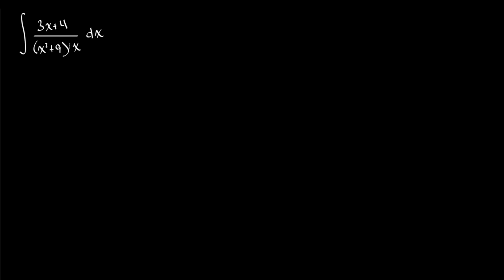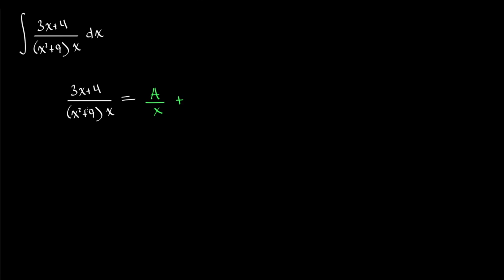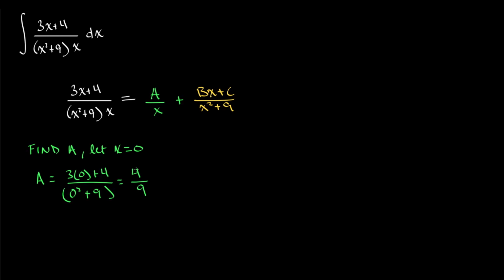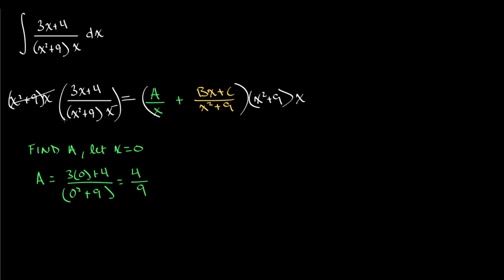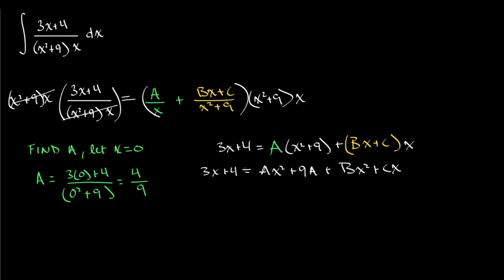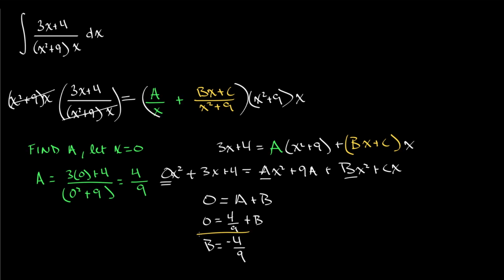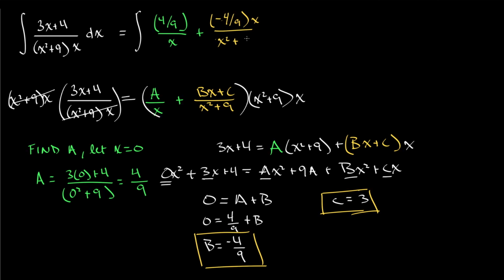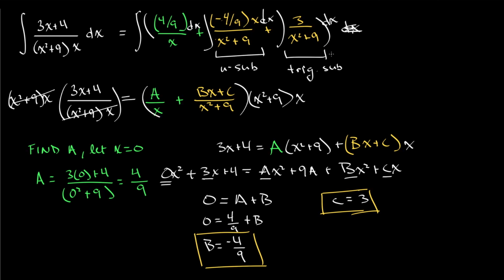Integration by Partial Fractions: Irreducible Quadratic Factors | Single Variable Calculus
Continuing to talk about using partial fractions to evaluate an integral, we talk about how to set up partial fractions for a scenario with an irreducible quadratic factor in the denominator.

Content from this video was adapted from an explanation in Lecture 29 delivered by David Jerison in session 75 of Single Variable Calculus. The link to which can be found